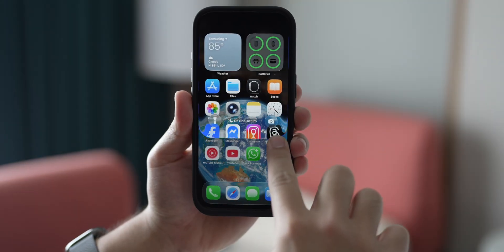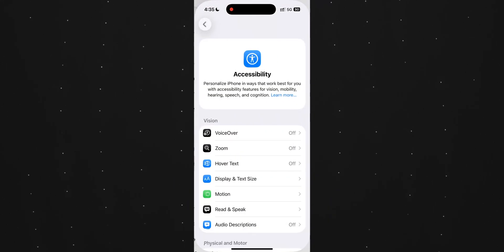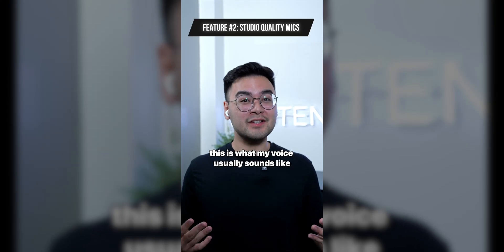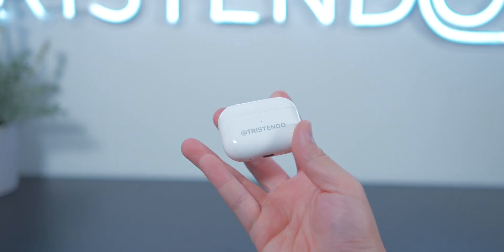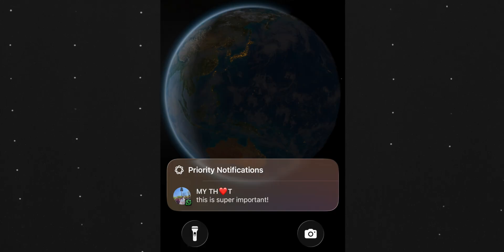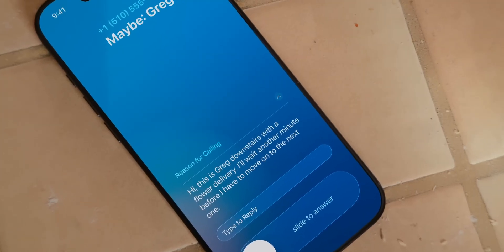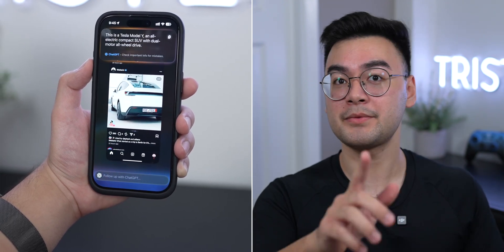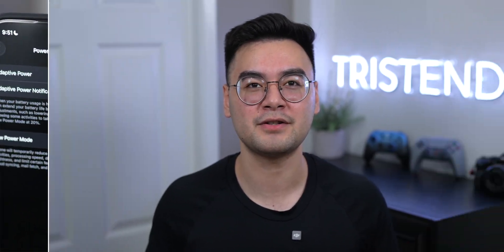iOS 26 Review: Top Features You NEED to Try!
iOS 26 is finally out — and it might be the biggest iPhone update since iOS 7.
Here are the top new features you NEED to try! 📲

⏱️ Chapters
00:00 Intro
00:18 Liquid Glass (iOS 26 Wallpaper Effect)
01:36 AirPods: New Features
03:44 Priority Notifications (iOS 26 Focus Upgrade)
04:05 AutoMix
04:27 Call Screening & Hold Assist
05:04 Charging Estimate (New Battery Feature)
05:18 Screenshot: Visual Intelligence
05:56 3D Spatial Scenes
06:15 Adaptive Power Mode: Explained
06:42 Final Thoughts